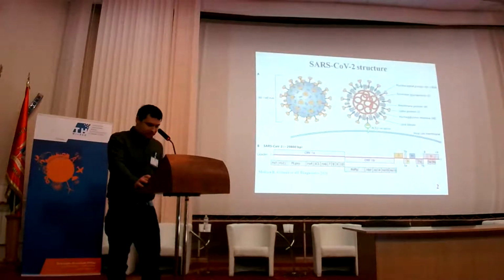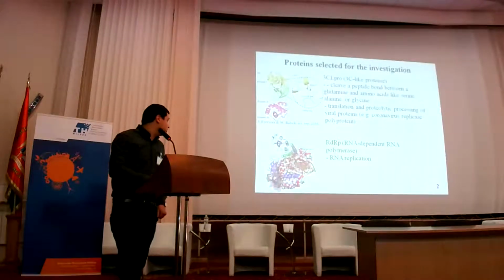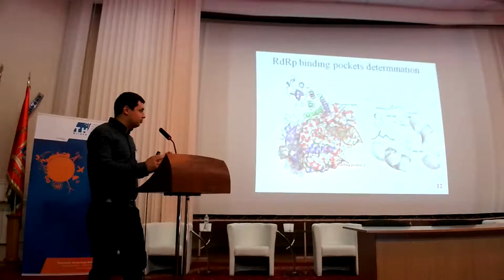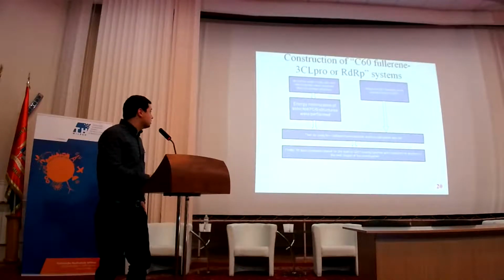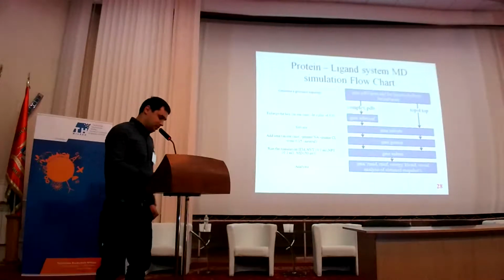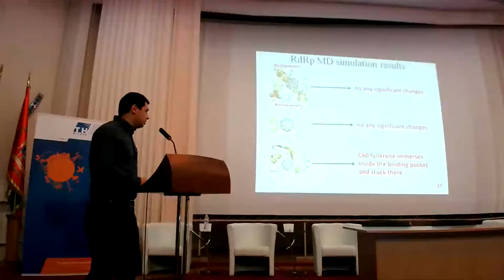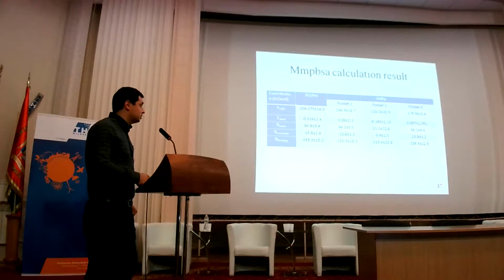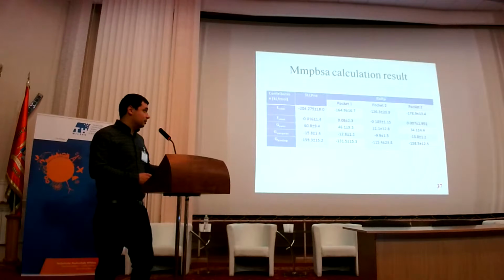C60 fullerene against SARS-CoV-2 coronavirus: in silico screening